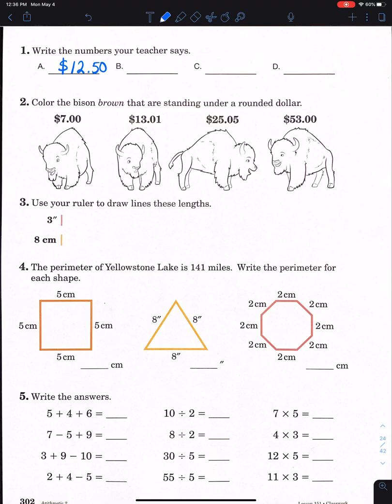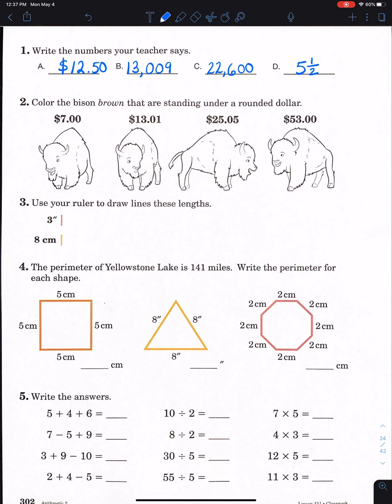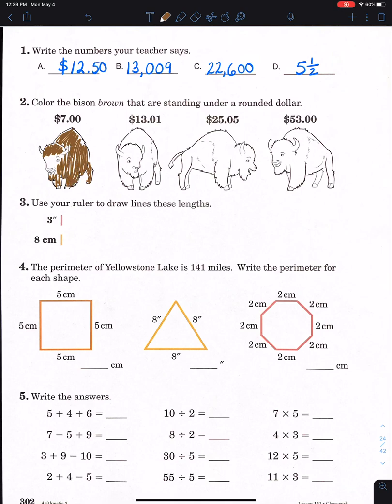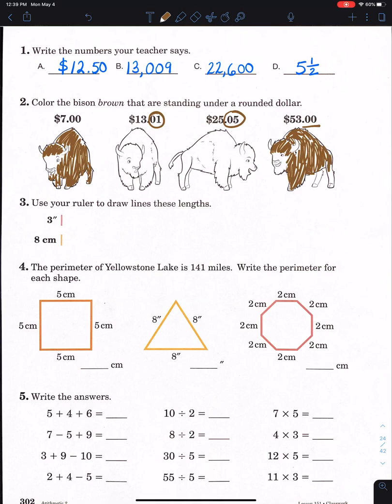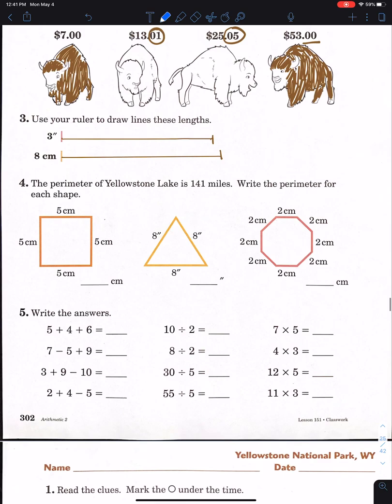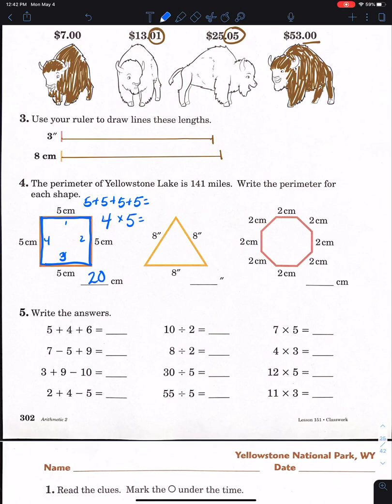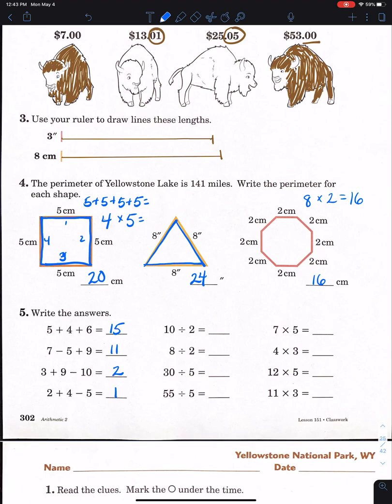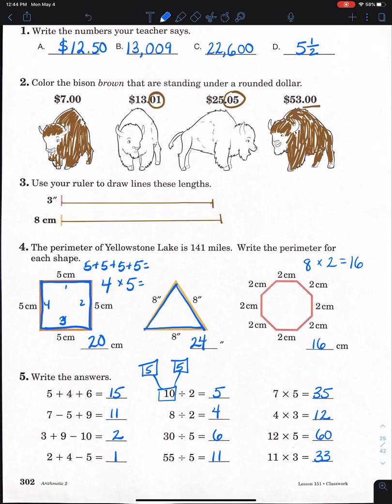Abeka Math 2 Lesson 151 p.302